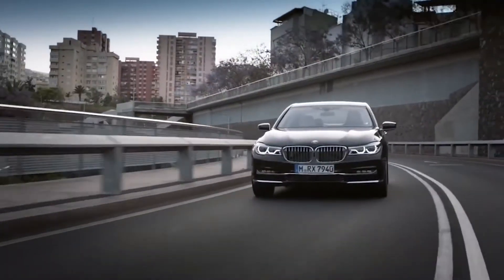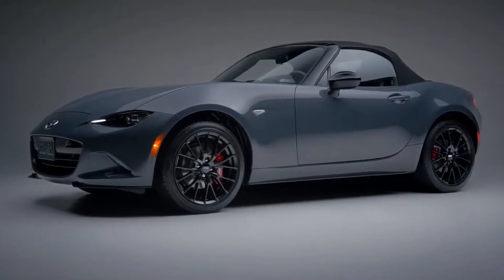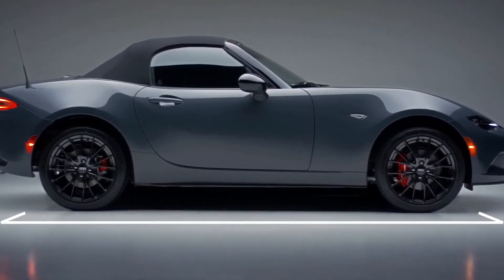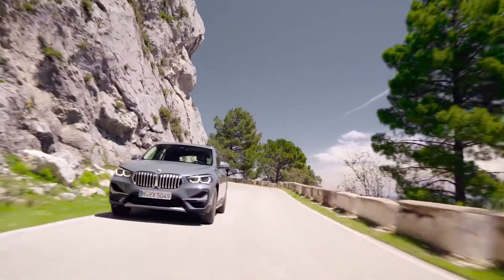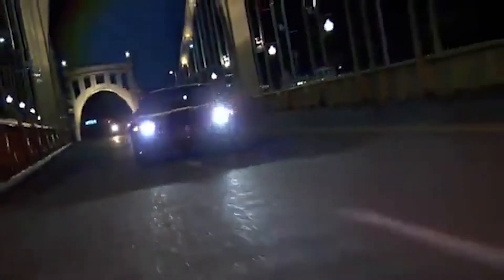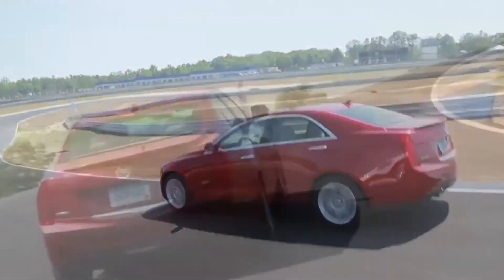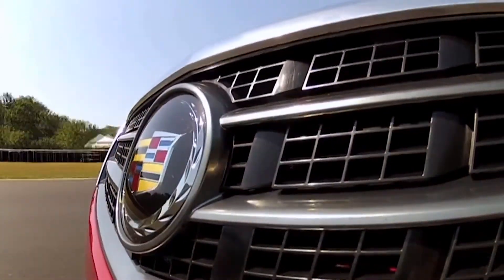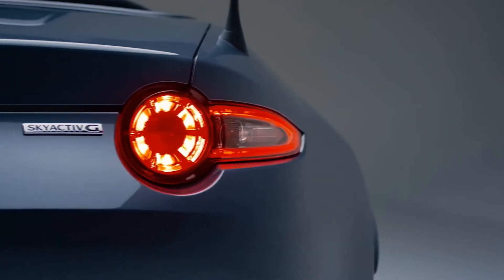5 Cheap Luxury Cars That Look Expensive | Cars Under 50K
5 Cheap Luxury Cars That Look Expensive | Cars Under 50K

This video is used for to educational, informative and entertainment purposes. With these clips our main goal is to inspire and motivate our viewers.